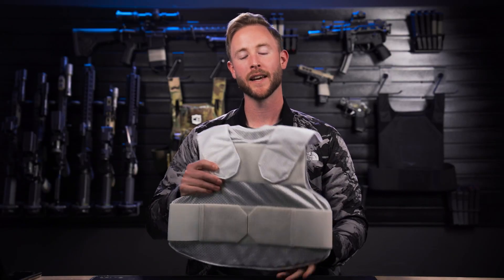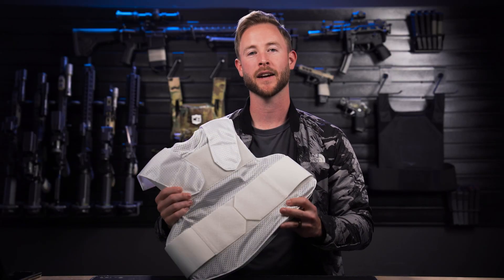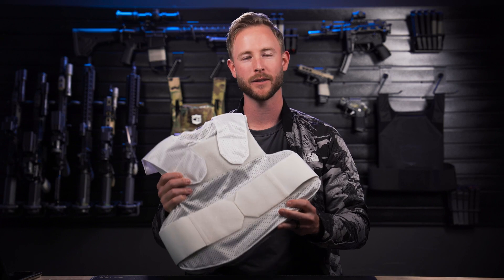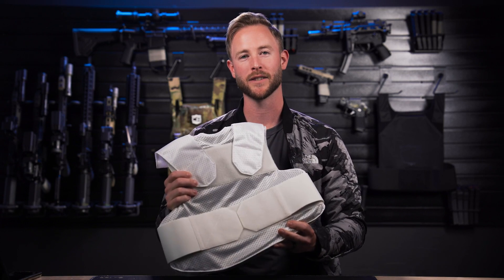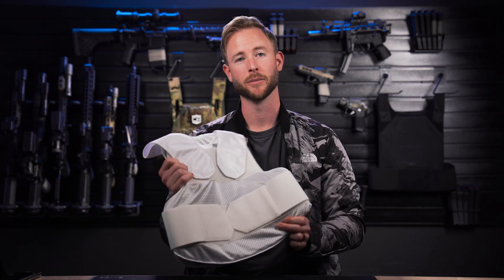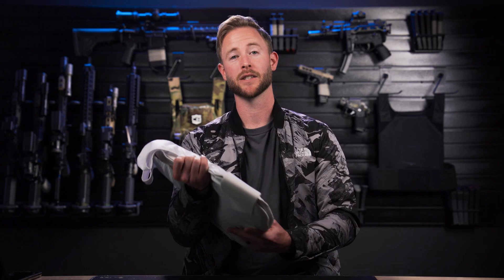CaliberX Level IIIA Wraparound Body Armor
At Caliber Armor, we are always striving to offer our customers the best possible protection combined with maximum comfort, low weight and competitive pricing. Introducing our CaliberX™ Covert Body Armor Vest. This fully concealable body armor setup starts with high tech Kevlar XP para-aramid material and is finished with a minimalist carrier that produces a light and flexible concealable body armor platform that can be worn comfortably through long shifts.

All CaliberX™ body armor is NIJ 0101.06 Level IIIA and 0101.07 HG2 rated to stop multiple hits from most pistol and shotgun rounds including .44 Magnum, .357 Sig, and .9mm. This full coverage soft armor option can be worn flush together or overlapped for maximum side protection. It is designed to be worn under street clothes or uniforms for an extended period of time. This is the choice for departments looking for an extremely concealed and comfortable solution.

Be Prepared for Anything